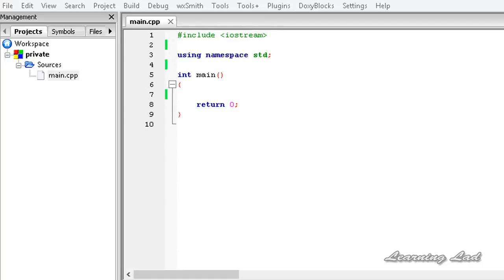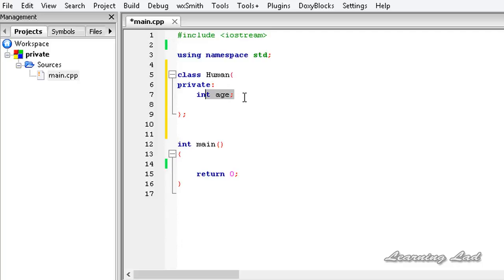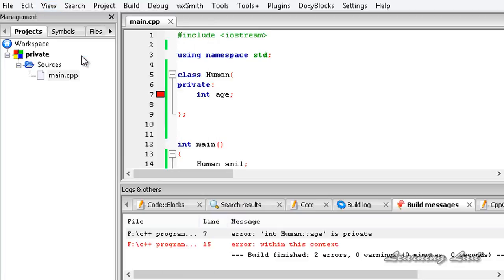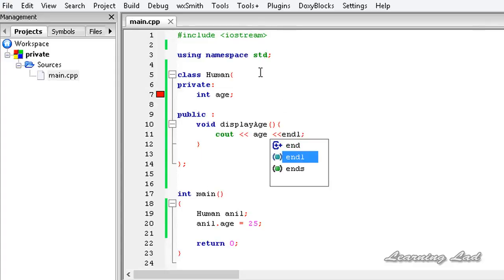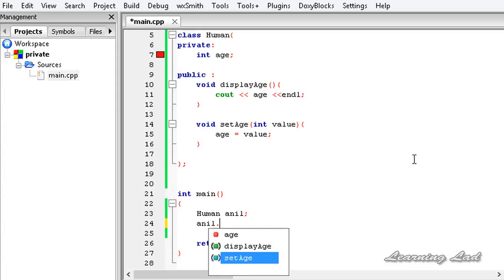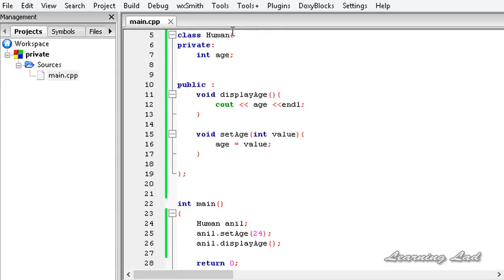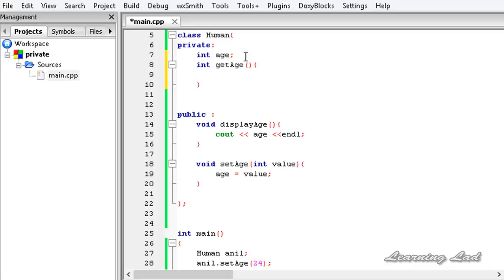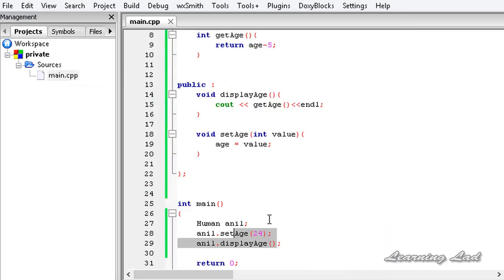57 Private Access Specifier